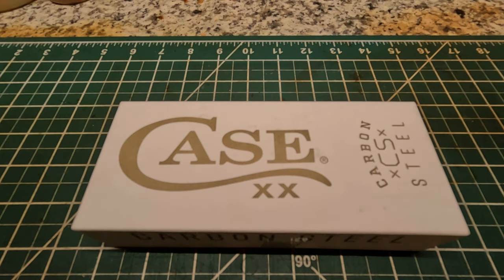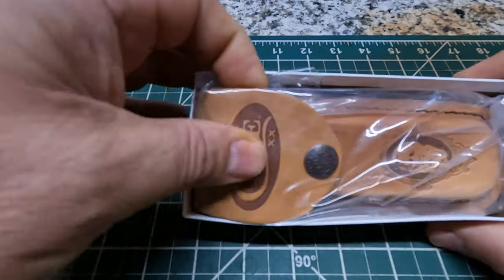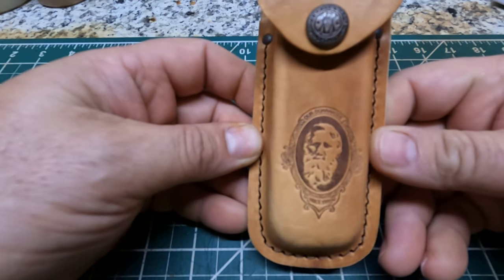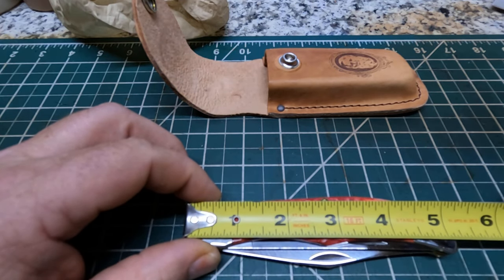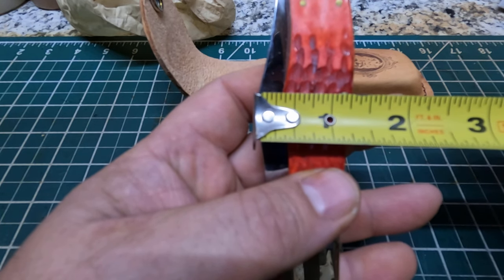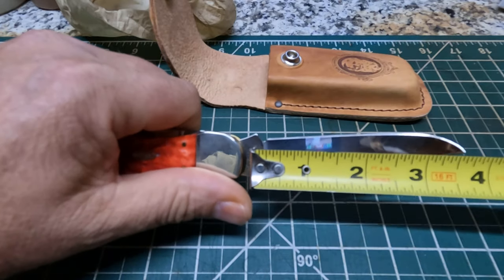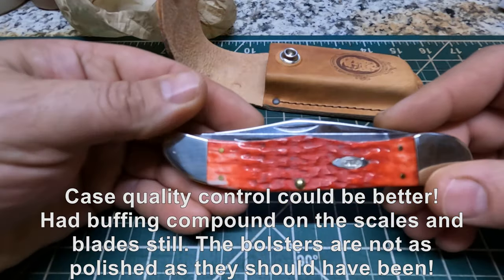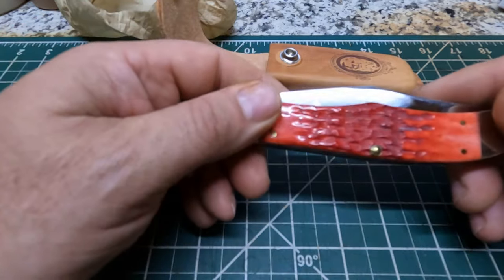Case Folding Hunter Knife / Poor Quality Control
Hello friends, just wanted to do a quick video of a Case Folding Hunter knife I ordered. Hope you enjoy the video and have a Blessed Day Friends!   Justin